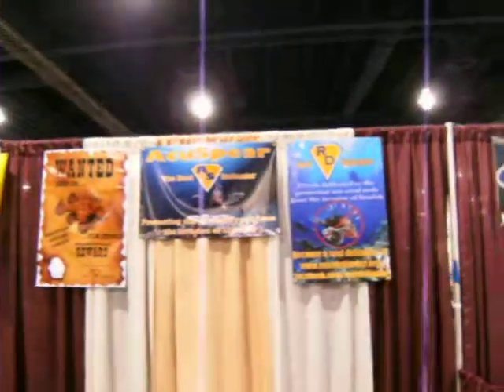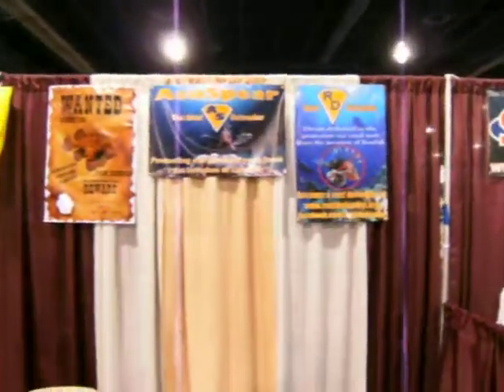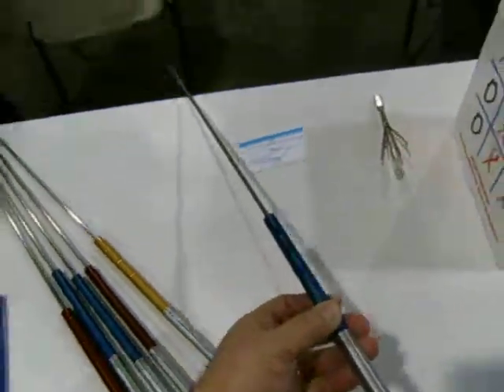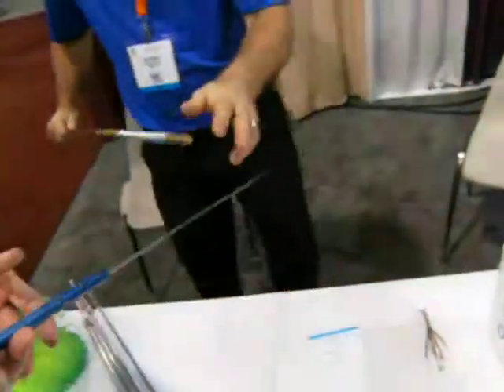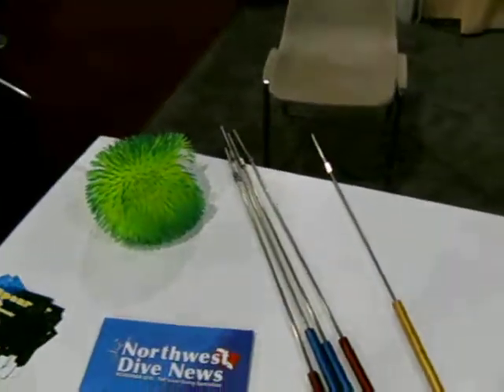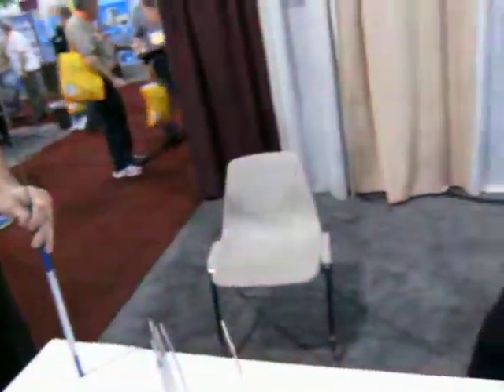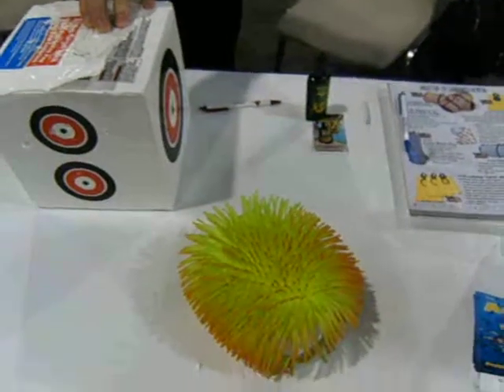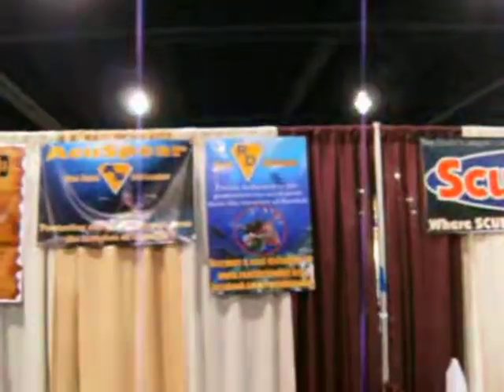AcuSpear.avi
Acuspear for taking out lionfish. Lionfish are an invasive species wiping out coral reefs in the atlantic and caribbean. By Mike Hughes, author of The Northwest Dive Guide at DEMA 2010 using a Sealife DC800 camera in video mode. Mikehughesscuba.com